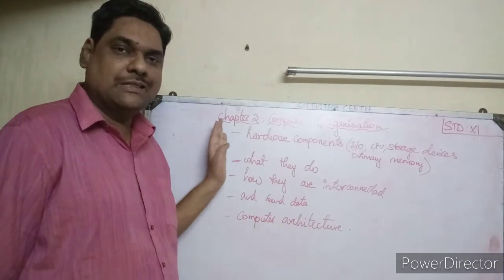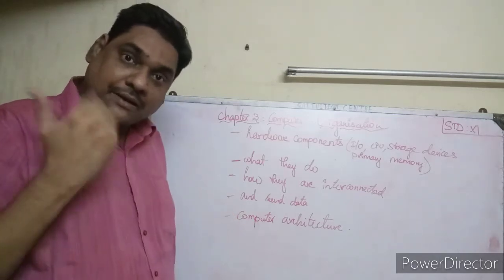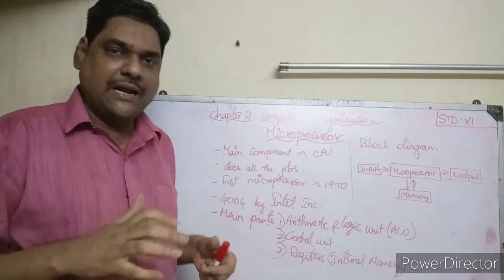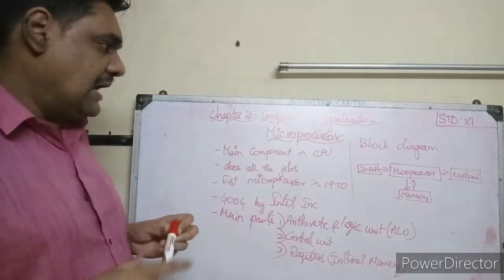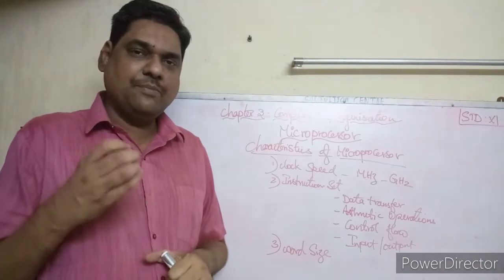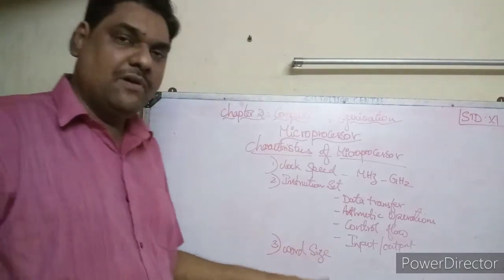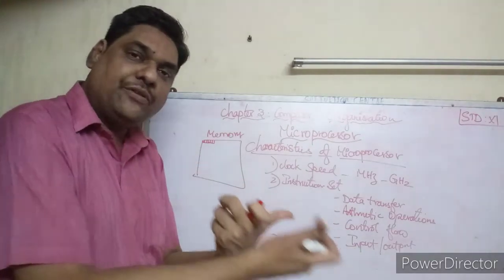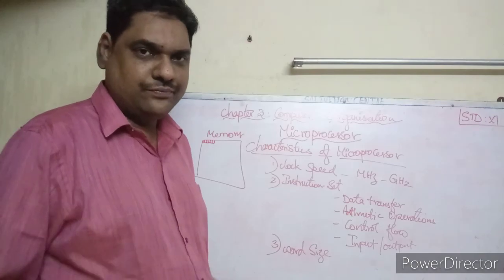11th Computer Applications chapter-3 Computer Organisations Part-1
XI std
11th Computer Applications chapter-3 Computer Organisations Part-1